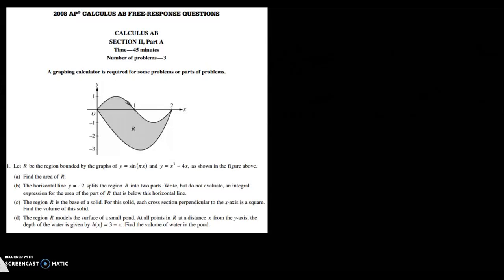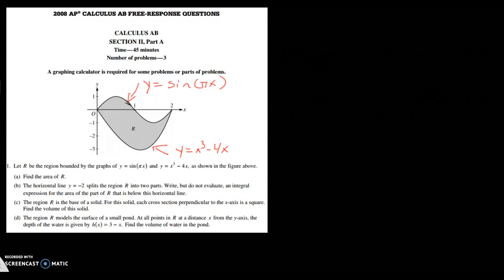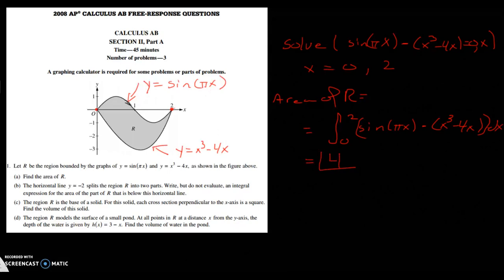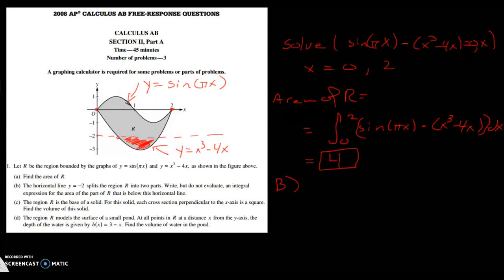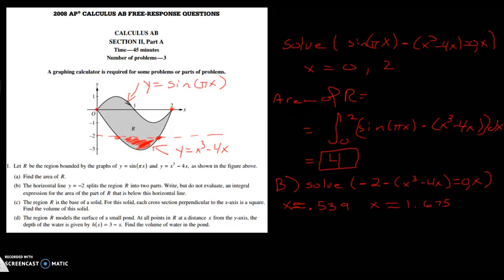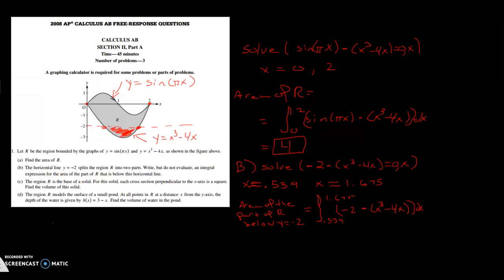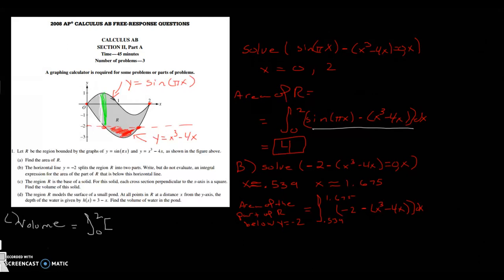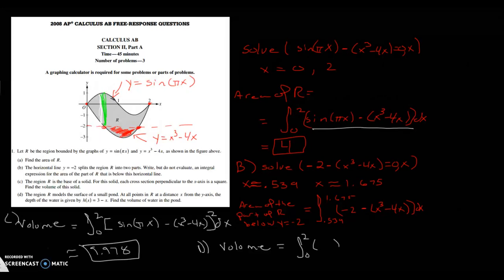2008 Solids of Revolutions Form A Question 1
(The College Board).